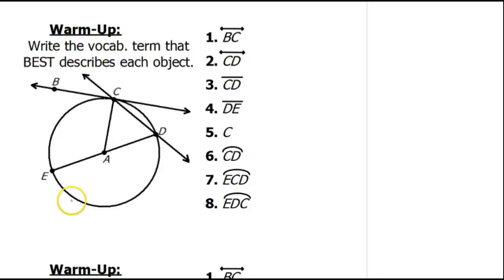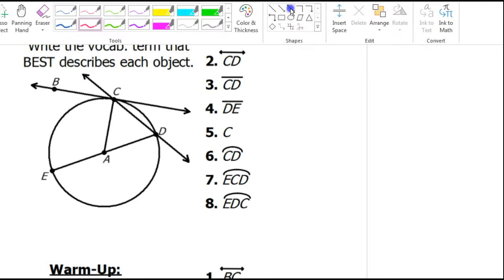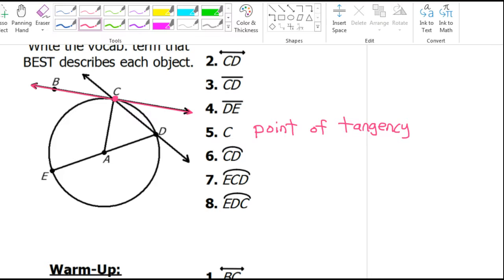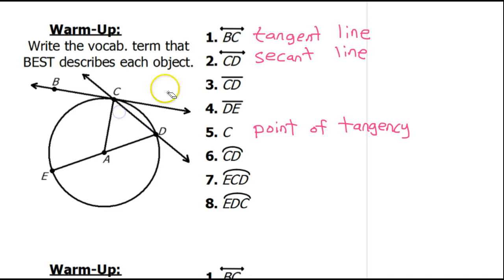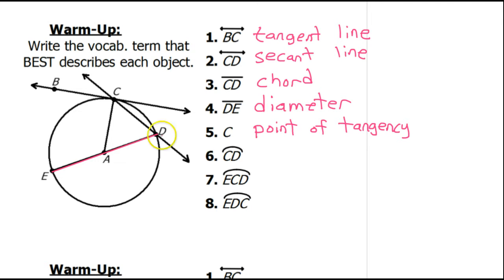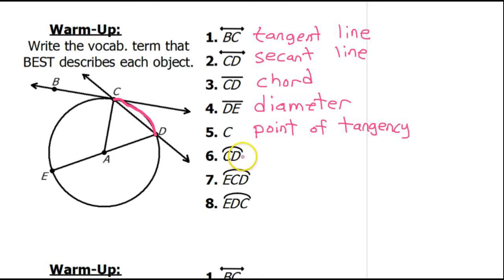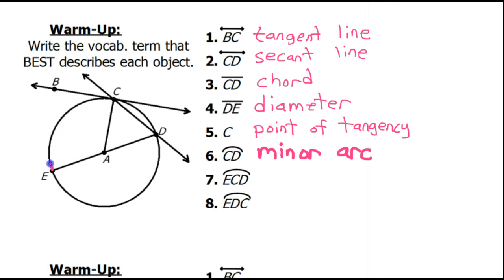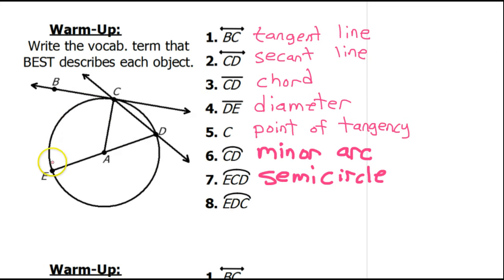Day 02 WU - Basic Circle Vocabulary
tangent, secant, chord, diameter, point of tangency, major arc, minor arc, semicircle